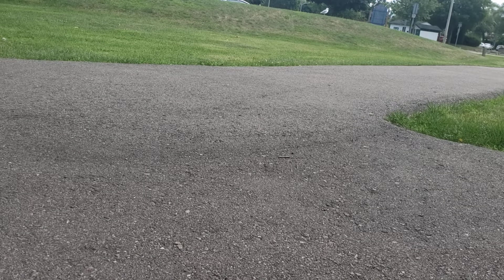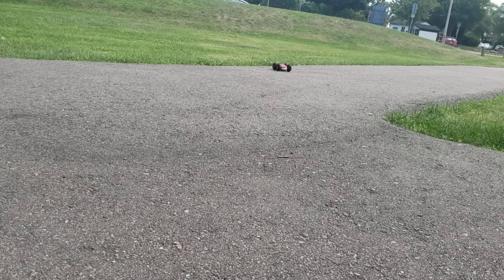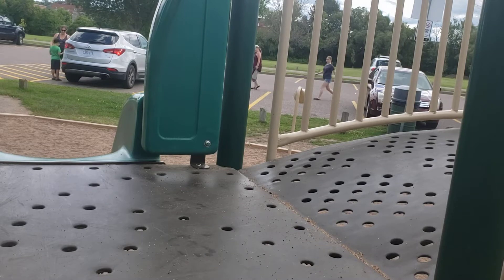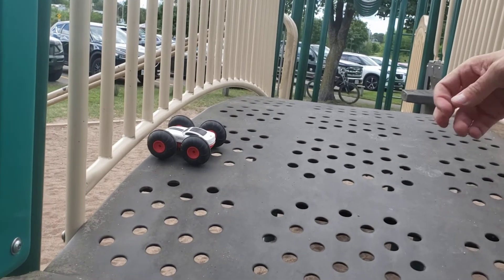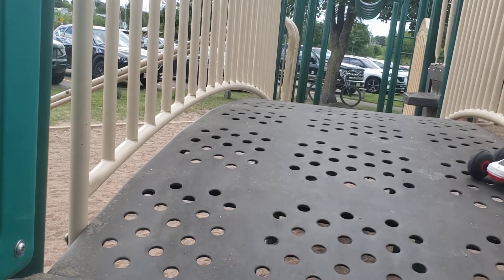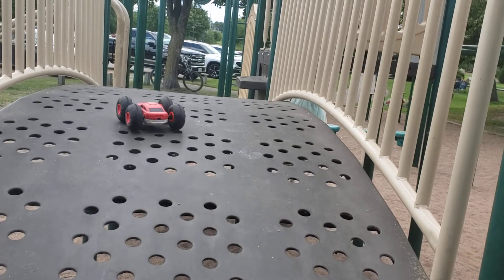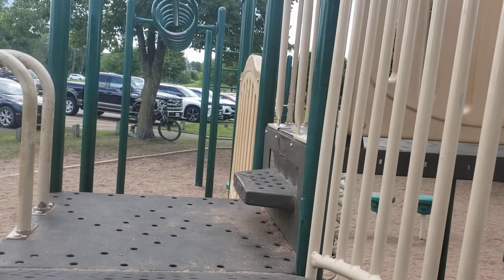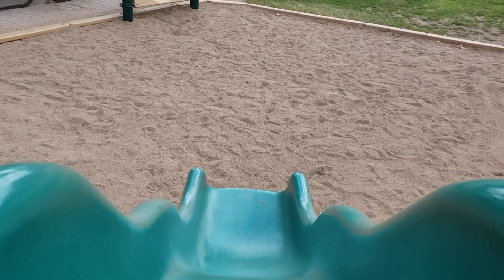Episode 2: Repaired RC Car at Riverside Park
In this video, continued from Part 1, I collected more footage on the repaired RC Car.